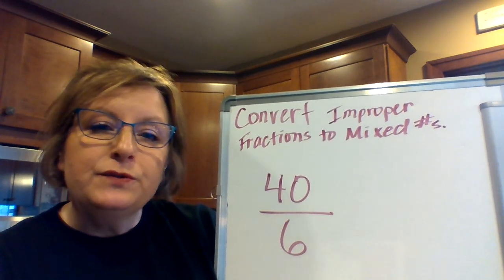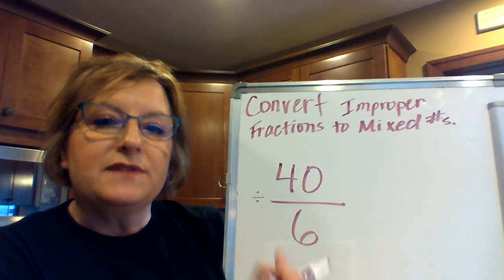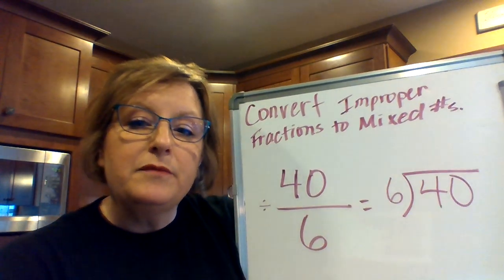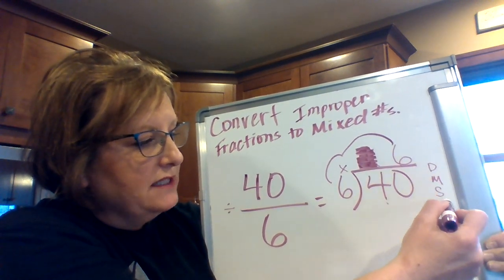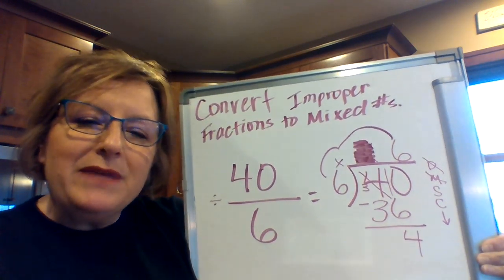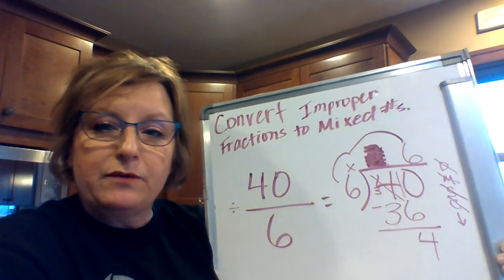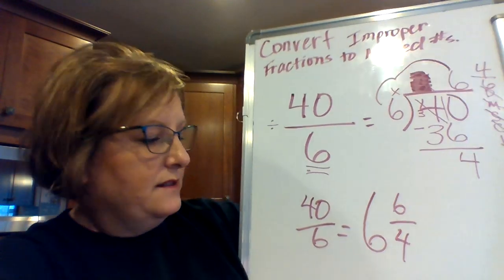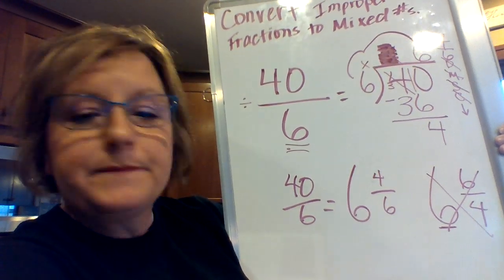Unit 6 Lesson 1 part 3